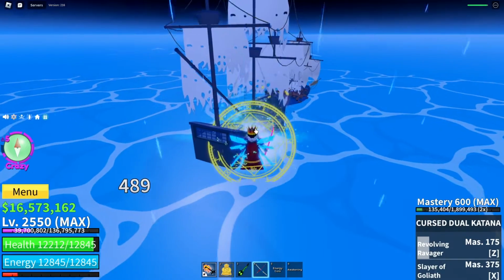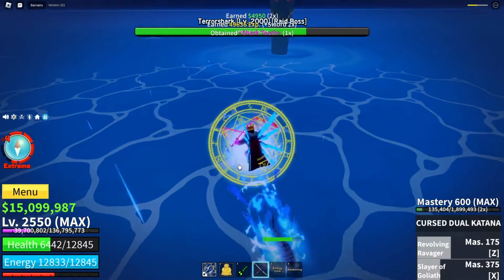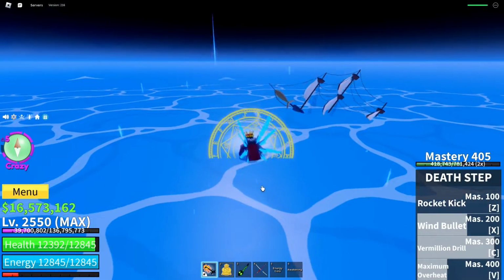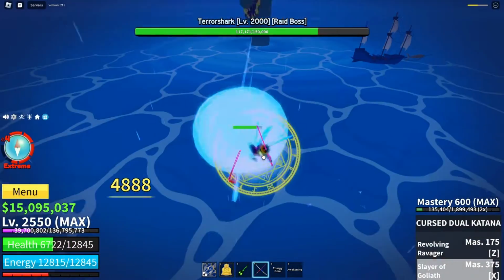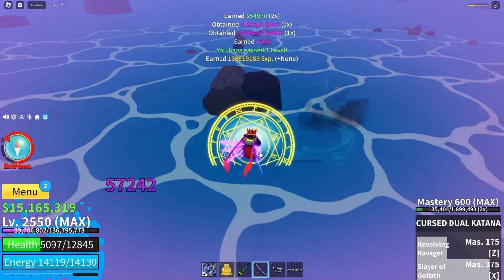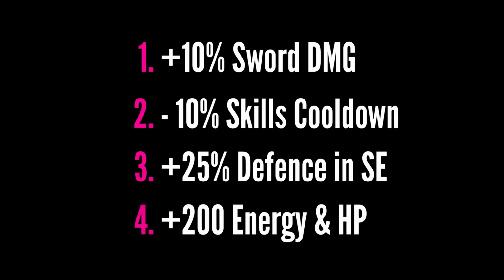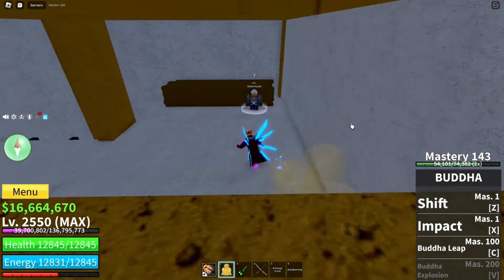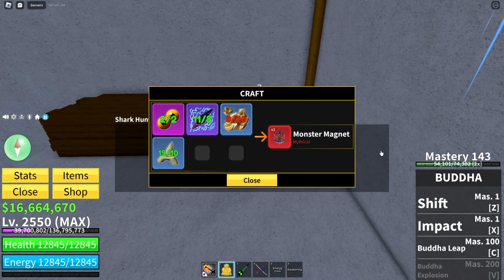How to get Shark Teeth Necklace and Terror Jaw Fast & Easy in Blox Fruits Update 20. Beginners Guide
Well, gentlemen, boys, girls, the long-awaited Update 20 for Blox Fruits Roblox has finally been released - an update we've been waiting for 100 years, and I'll honestly say that I really liked it. They've added a ton of new content and items, which means that, my friends, you'll be spending a significant amount of time after school to obtain them instead of doing your homework. Today, I'll tell you how to get two very important accessories, by the way. It's quite simple to get them, but it will take a few hours. In my case, it took 4 hours.
Today, I'm going to talk about the Shark Tooth Necklace and the Terror Jaw, which are nice accessories, but you must get them because they unlock access to the Monster Magnet, which you'll need to obtain the Anchor, a unique sword that looks absolutely fantastic.
Also I will show you new Tiki Outpost location and new sea.

Episodes:
00:00 - Intro
00:50 - How to get Shark Teeth Necklace
05:24 - How to get Terror Jaw

🎮 Game: Blox Fruits Roblox.